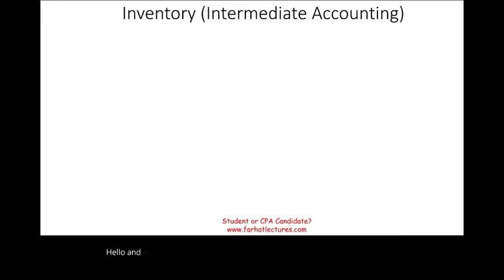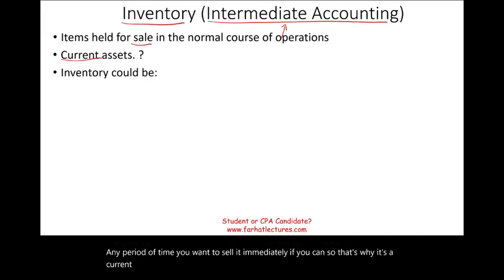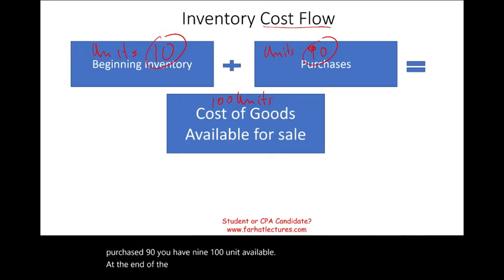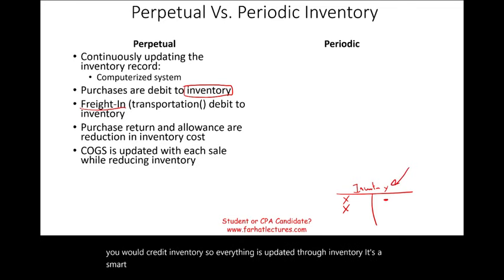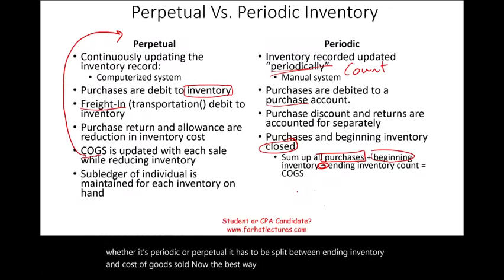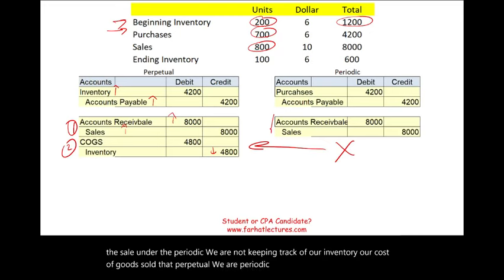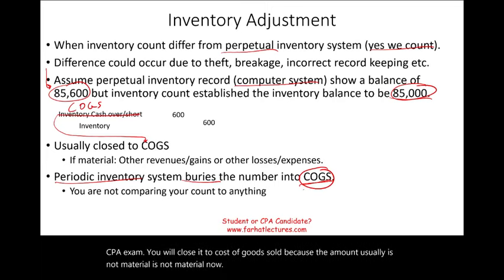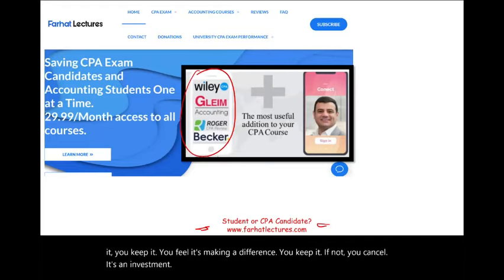Perpetual Inventory Versus Periodic plus example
IN this session, I discuss the perpetual inventory system as compare to the periodic system